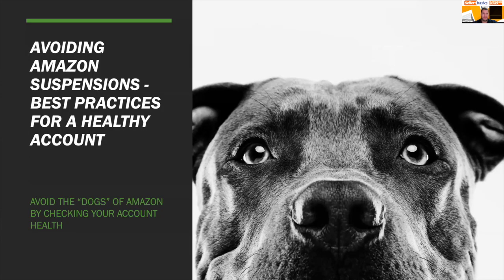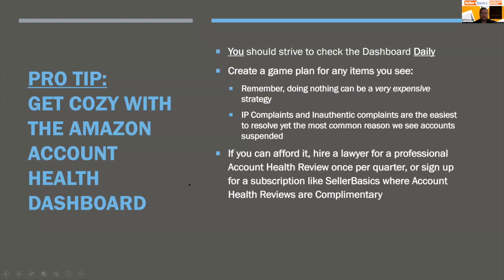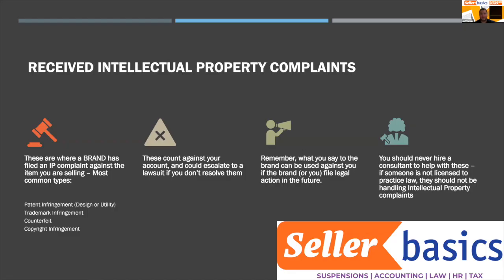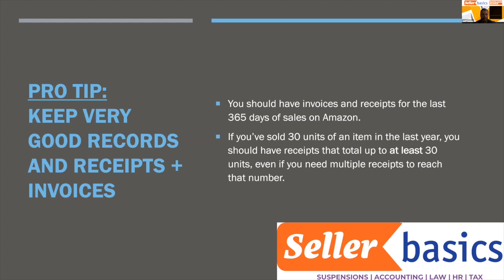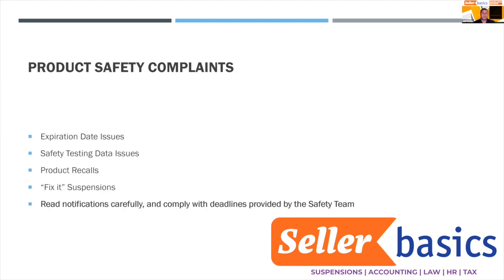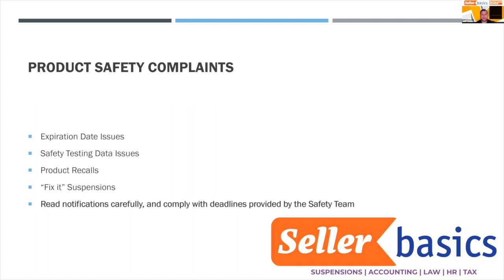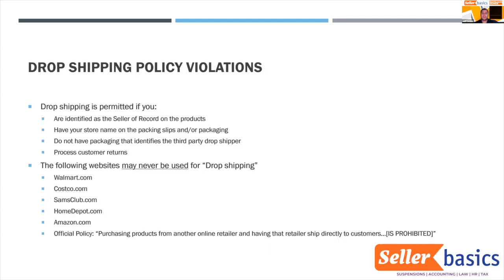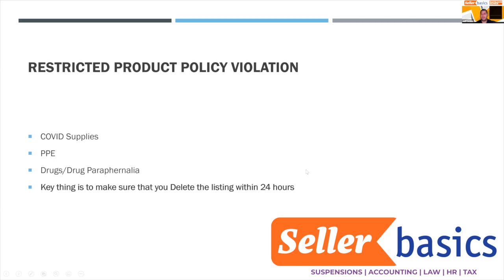ECQ4 Jeff S - Full Session | eCom Quarter 4 Summit 2020 | eCom Sellers Academy